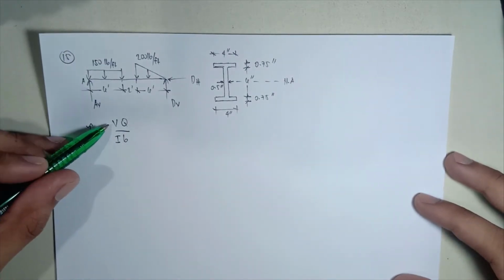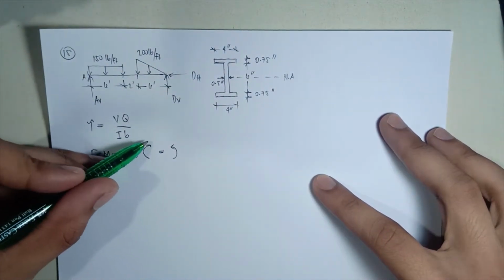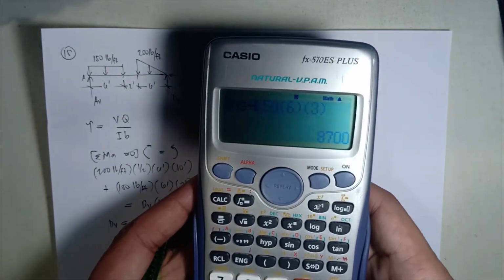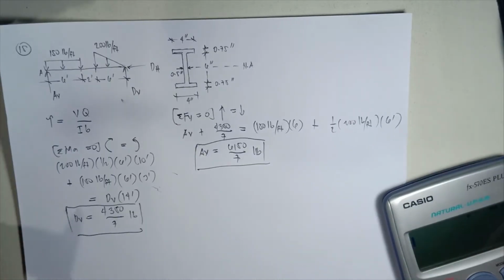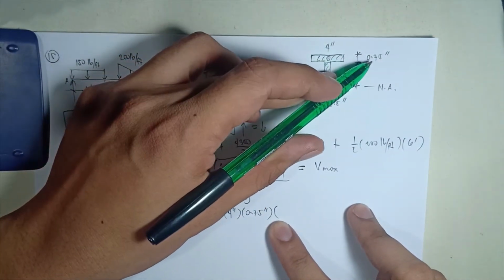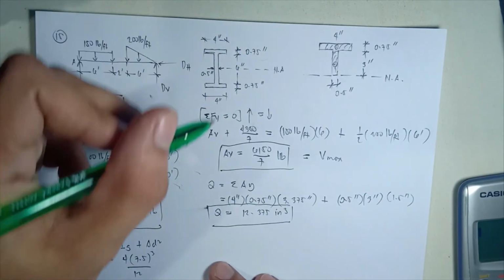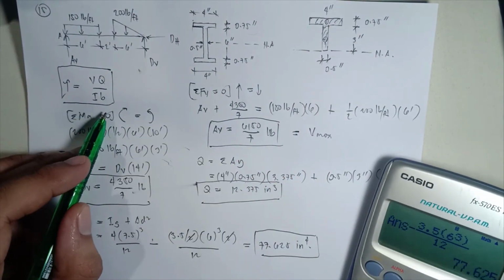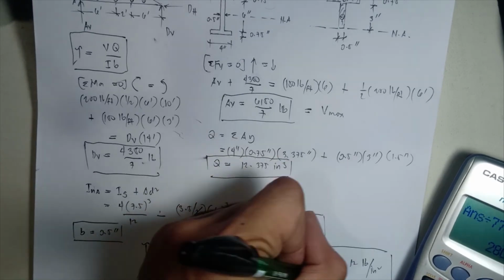Transverse Shear Stress (Strength of Materials)